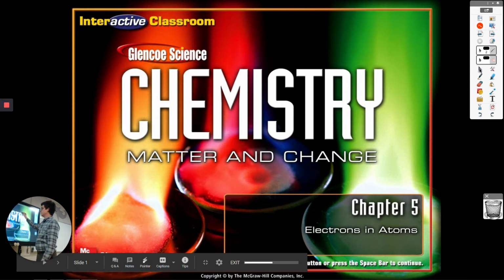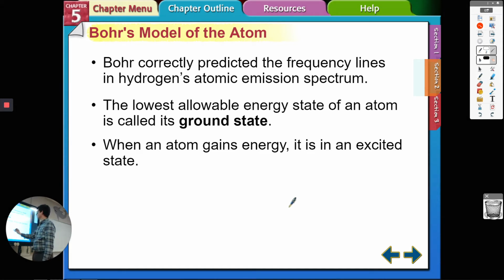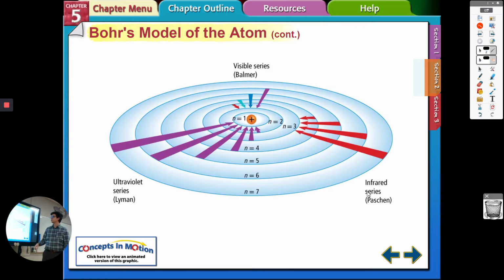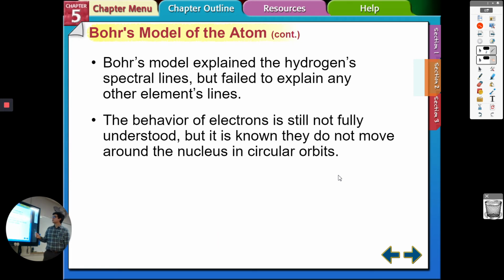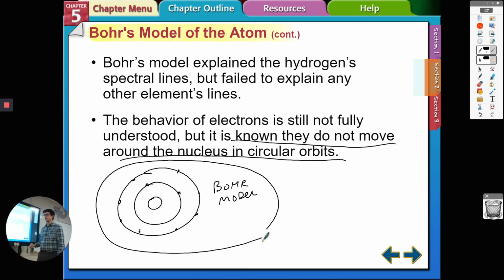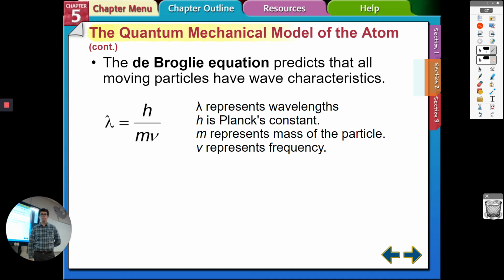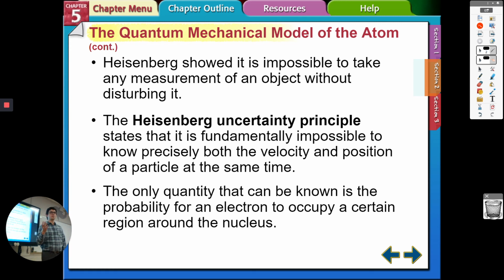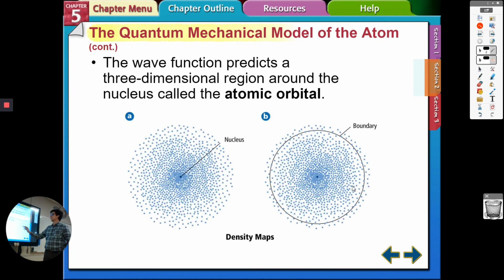Introduction to the Quantum Mechanical and Electron Cloud Models of the Atom - Chemistry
In which we begin to discuss the newer models of the atom and their features.